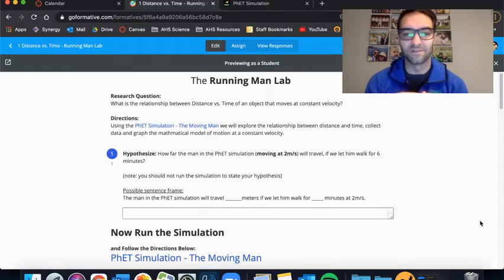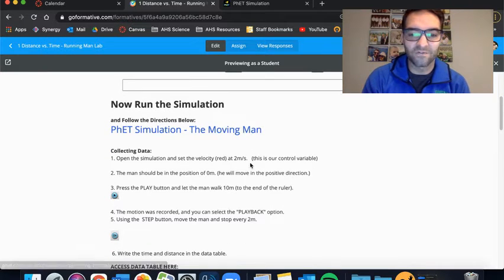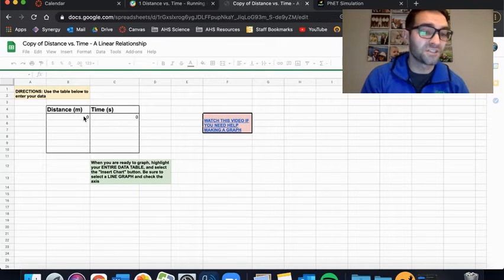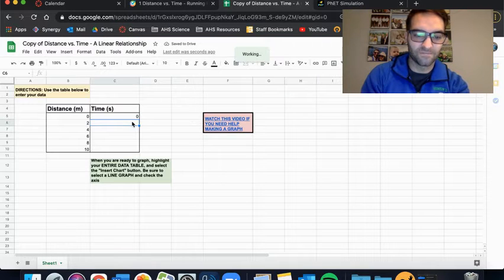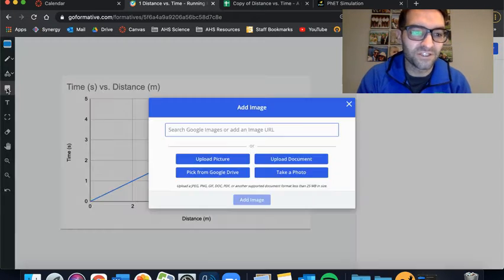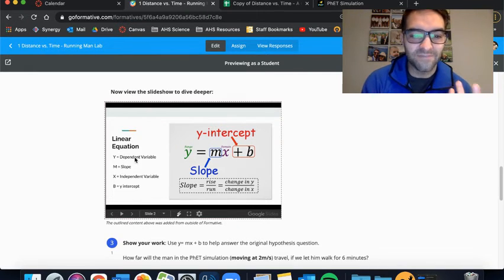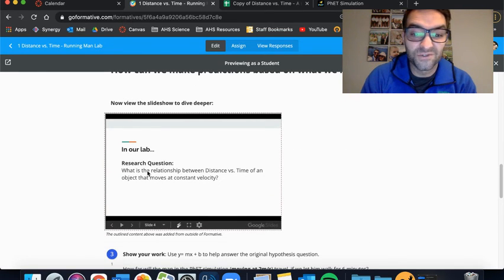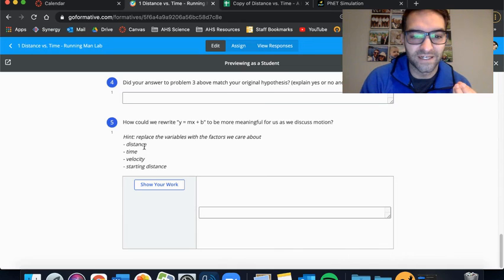Distance vs. Time - The Running Man Lab